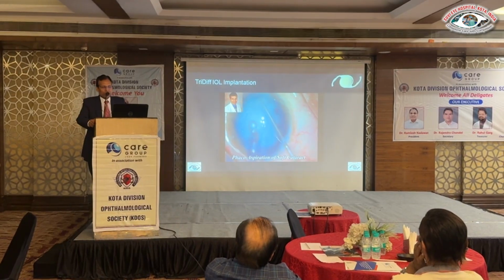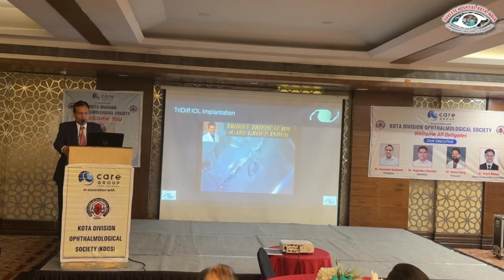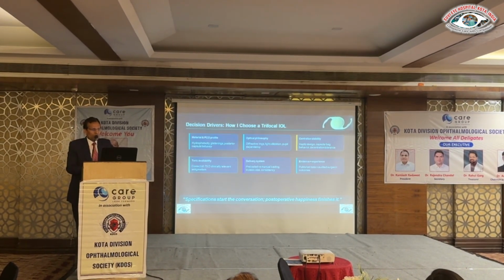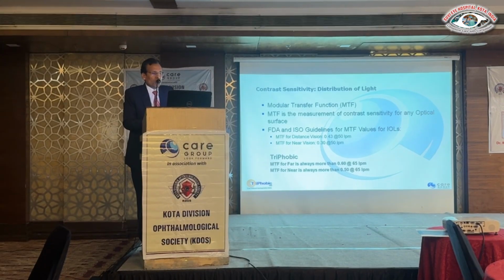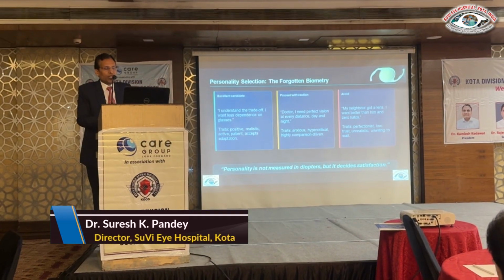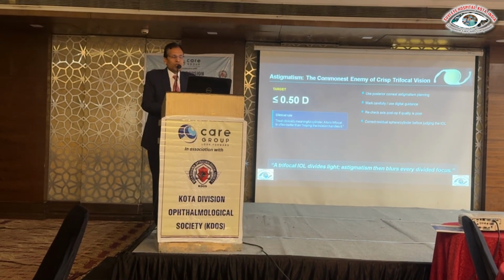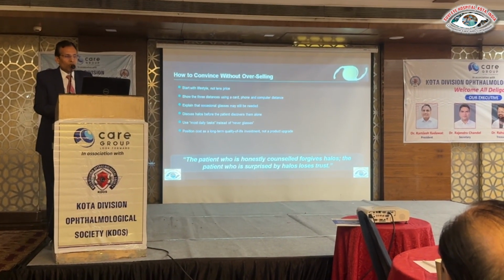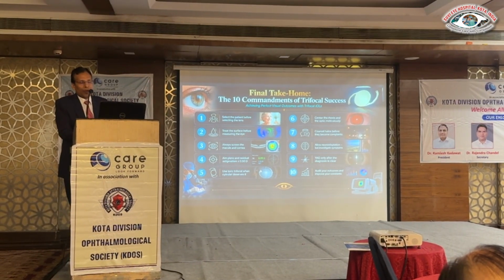An Interactive Academic Meet on Cataract Innovations | KDOS | Care Group | Dr. Suresh K. Pandey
It is always an incredible experience to share knowledge and connect with brilliant minds in ophthalmology! Recently, I had the honor of presenting at the KDOS and Care GROUP Academic Event, where we took a deep dive into the latest clinical updates in Cataract management and the essential pearls and pitfalls of Toric IPCL implantation. Continuous learning is the heartbeat of medical science, and discussing these advanced surgical techniques with fellow experts ensures that we keep elevating the standard of eye care for our patients. Whether it’s navigating complex cataract cases or perfecting phakic lens implants for safe and effective spectacle removal, these academic exchanges are vital for shaping the future of vision correction. A huge thank you to the Kota Division Ophthalmological Society and everyone who made this interactive session so impactful. We are constantly committed to bringing the safest, most advanced vision technologies to you. What advancements in eye care are you most excited to learn about?

- Dr. Suresh K. Pandey
SuVi Eye Hospita, Kota

नेत्र चिकित्सा के क्षेत्र में अपने अनुभव साझा करना और नए विचार सीखना हमेशा एक अद्भुत अनुभव होता है! हाल ही में मुझे केडीओएस (KDOS) और केयर ग्रुप द्वारा आयोजित प्रतिष्ठित शैक्षणिक कार्यक्रम में अपने विचार प्रस्तुत करने का अवसर मिला। इस सत्र में हमने मोतियाबिंद प्रबंधन के नवीनतम अपडेट्स और टोरिक आईपीसीएल (Toric IPCL) सर्जरी की बारीकियों व सावधानियों पर गहराई से चर्चा की। चिकित्सा विज्ञान में लगातार सीखते रहना बेहद जरूरी है। अपने साथी डॉक्टरों के साथ इन आधुनिक सर्जिकल तकनीकों पर विचार-विमर्श करने से हमें मरीजों को और भी बेहतर व सुरक्षित नेत्र देखभाल प्रदान करने में मदद मिलती है। जटिल मोतियाबिंद सर्जरी हो या चश्मा हटाने के लिए आधुनिक लेंस इम्प्लांट, ऐसे कार्यक्रम भविष्य की चिकित्सा को नई दिशा देते हैं। इस शानदार और ज्ञानवर्धक आयोजन के लिए कोटा डिवीजन ऑप्थल्मोलॉजिकल सोसाइटी को बहुत-बहुत धन्यवाद। हम आप तक सबसे बेहतरीन और सुरक्षित विज़न तकनीकें लाने के लिए हमेशा प्रतिबद्ध हैं। आंखों की देखभाल से जुड़ी किस नई तकनीक के बारे में आप जानना चाहते हैं? हमें कमेंट्स में जरूर बताएं!

- डॉ. सुरेश के. पाण्डेय,
सुवि नेत्र चिकित्सालय. कोटा

📍 SuVi Eye Hospital & Lasik Laser Center, KOTA, Rajasthan

Address: SuVi Eye Hospital, C 13 Talwandi, KOTA, Rajasthan, India 324005

Timing: 🕒 Monday to Saturday: 9 AM to 8 PM 🕒 Sunday: 9 AM to 2 PM

Eye Doctors:
Dr. Suresh K. Pandey, MS (PGIMER, Chandigarh), Ant. Segment Fellowship (USA)
Dr. Vidushi Sharma, MD (AIIMS, New Delhi), FRCS (UK)
Dr. S. K. Gupta, MS (Comprehensive Ophthalmology)
Dr. Nipun Bagrecha, MS, Retina Fellowship (Sankara Eye Hospital, Coimbatore)